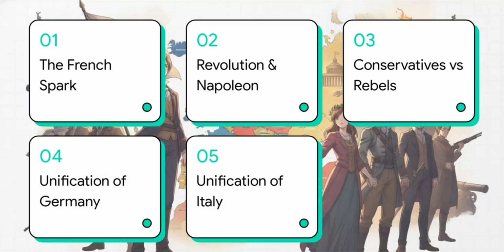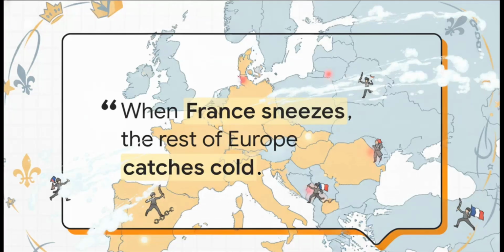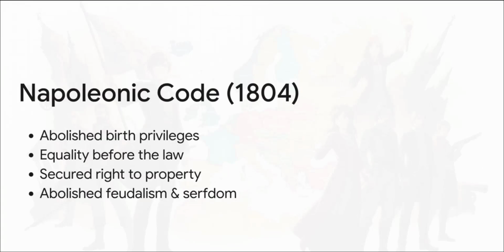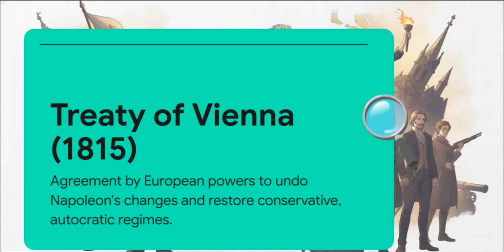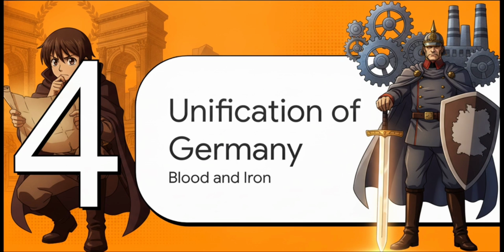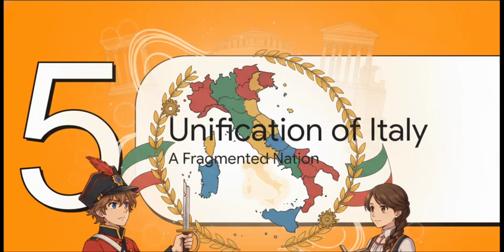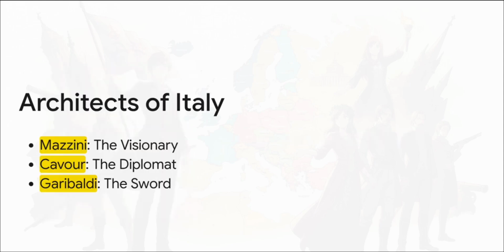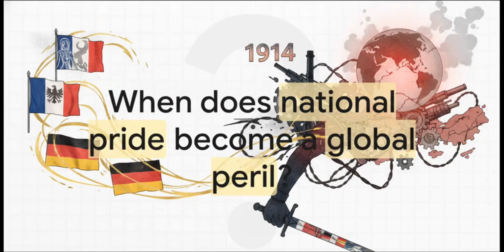The Rise of Nationalism in Europe Class 10 | Full Chapter Explanation & Animation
Master the entire "Rise of Nationalism in Europe" chapter for Class 10 History in one video! This comprehensive, easy-to-follow guide covers everything from the French Revolution and the making of nationalism to the unification of Italy and Germany. Perfect for quick revision, exam preparation, and scoring full marks in your social science board exams.